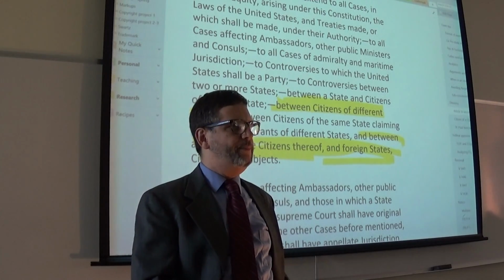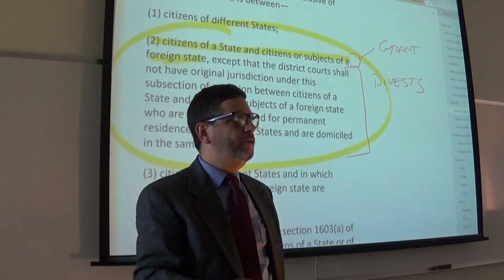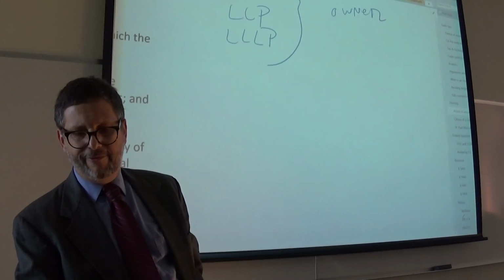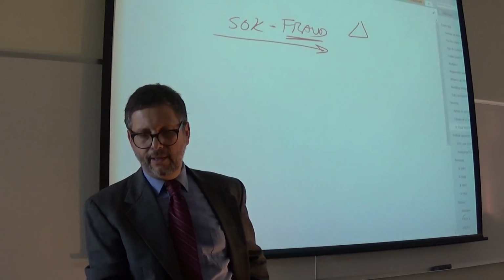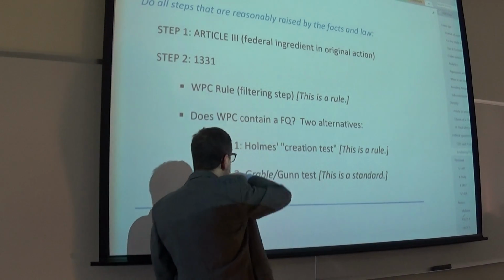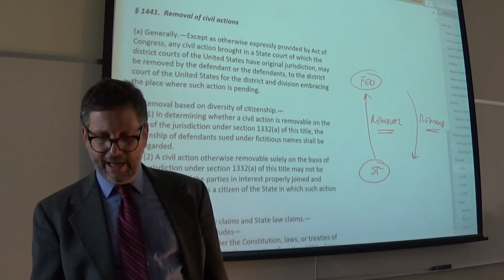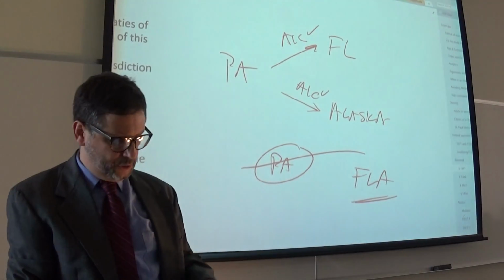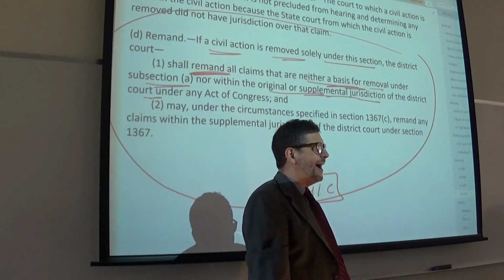Civil Procedure review, Fall 2015 (Nathenson): Subject-Matter Jurisdiction, Part 2 of 5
Civil Procedure I review, Section 1, Nov. 23, 2015. Part 2 of 5.

This video addresses diversity jurisdiction, federal-question jurisdiction, and removal.

You can also find a video of the review done for section 2, done from beginning to end.

Note: in this review I covered all topics from the Fall semester except for pleadings (the complaint, answer, default, Rule 12). We didn't have enough time to cover that; however, other videos on this site address pleadings. See the playlists and video tab.